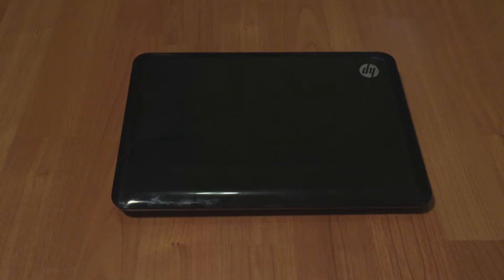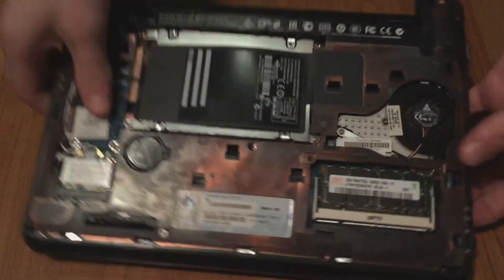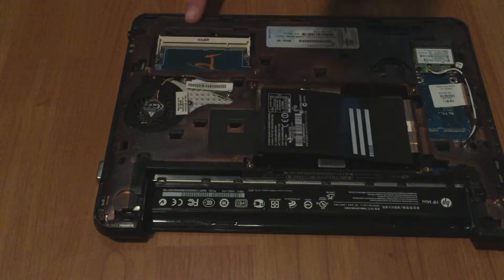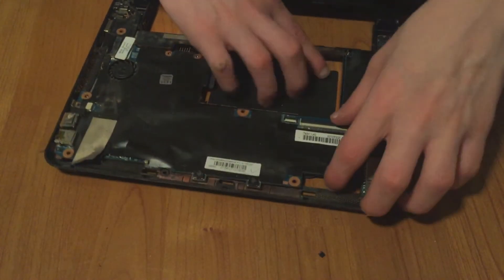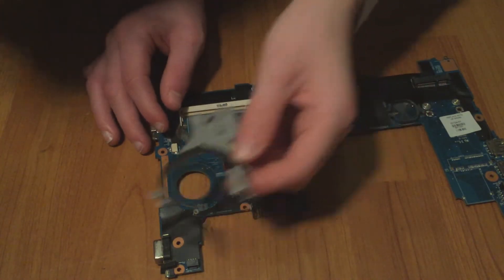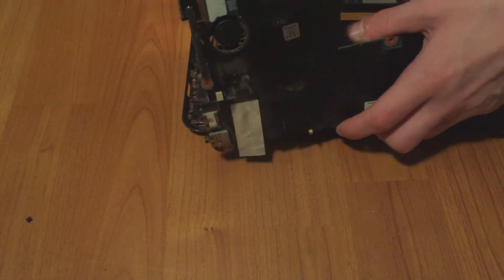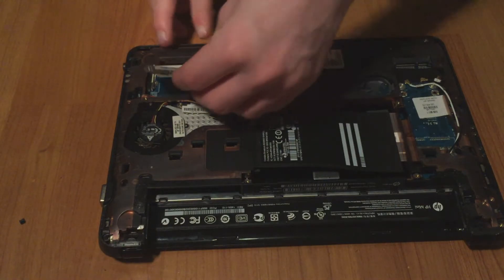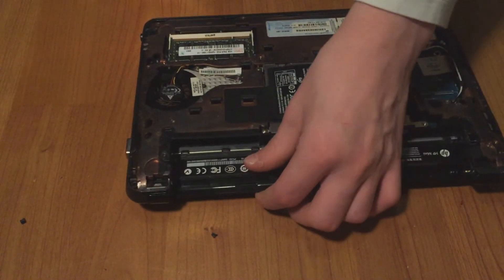How to disassemble and reassemble hp mini 110 netbook - Tutorial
This video will teach you how to disassemble and reassemble the hp mini 110 netbook